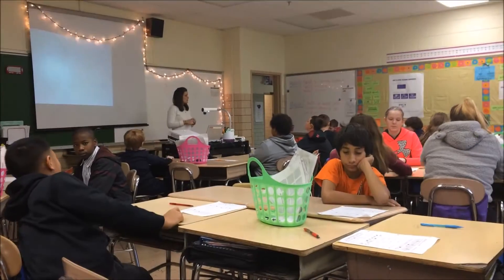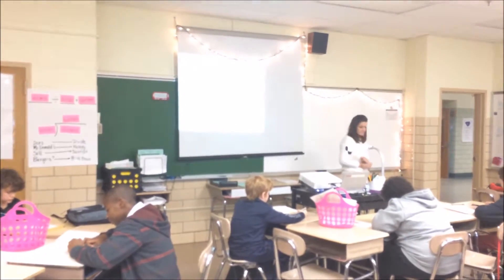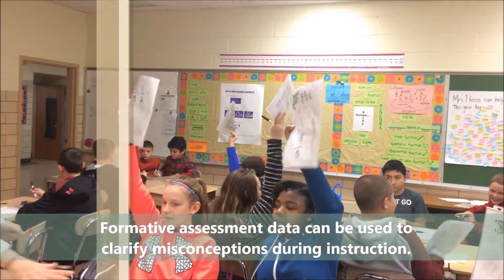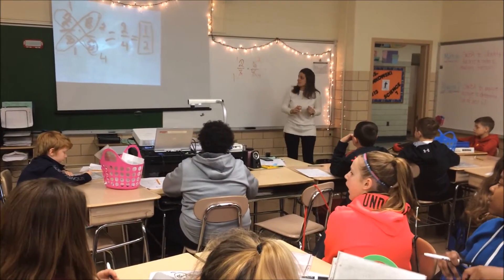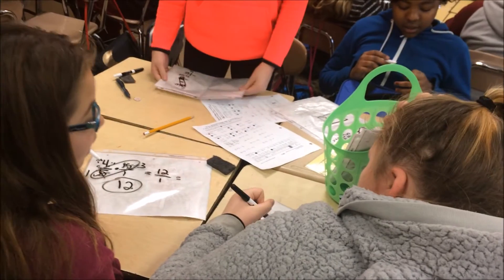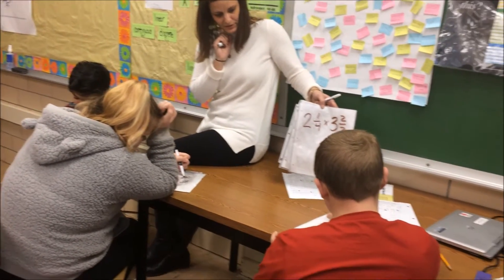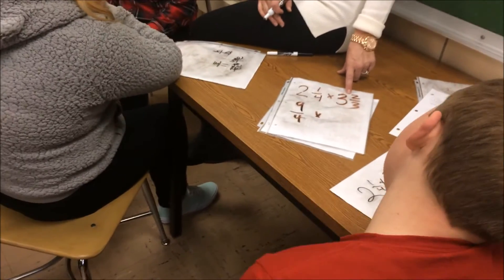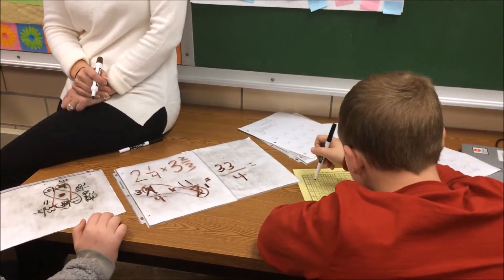targeted small groups in math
Using formative assessment data to provide targeted small group instruction.